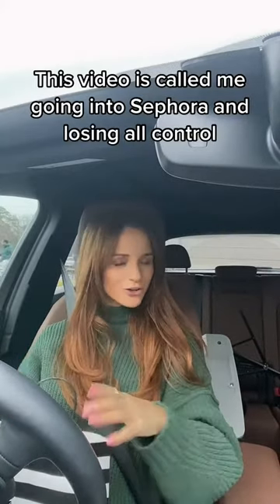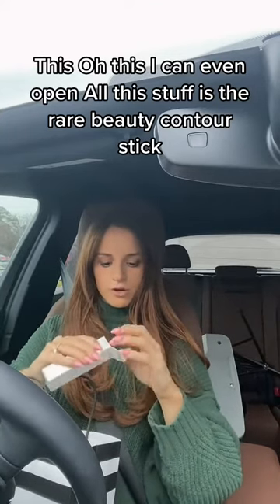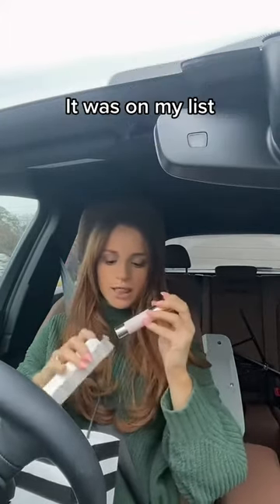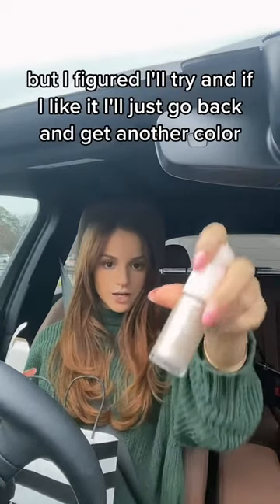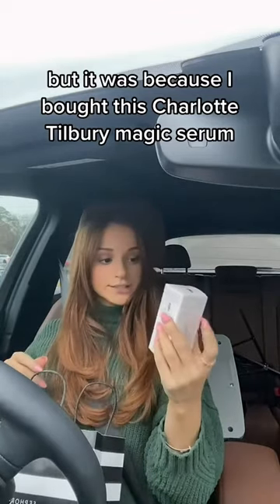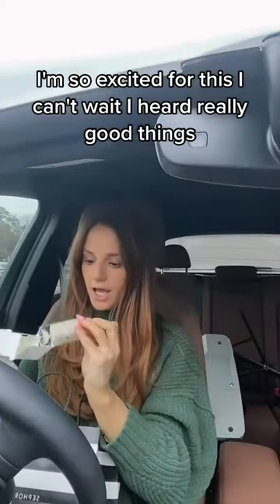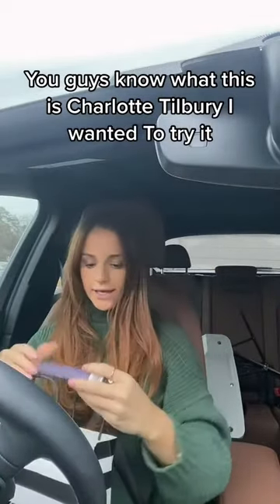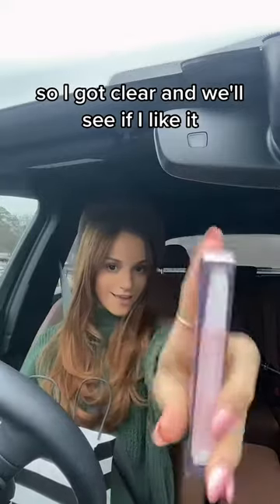Makeup Haul from Sephora